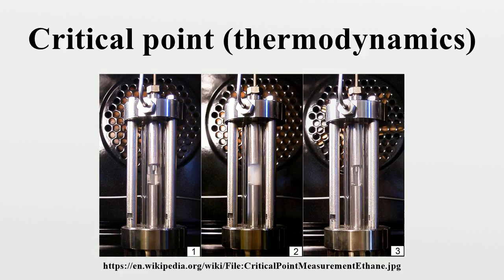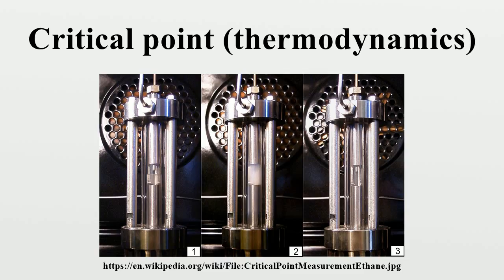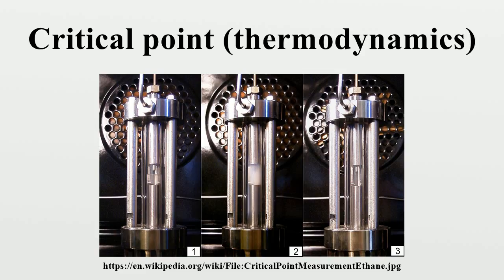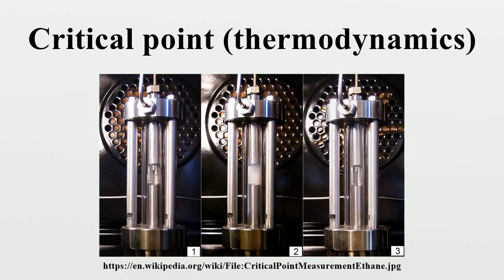Critical point (thermodynamics)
In thermodynamics, a critical point (or critical state) is the end point of a phase equilibrium curve.The most prominent example is the liquid-vapor critical point, the end point of the pressure-temperature curve that designates conditions under which a liquid and its vapor can coexist.

Image-Copyright-Info
Author-Info:   Dr. Sven Horstmann

Image-Copyright-Info